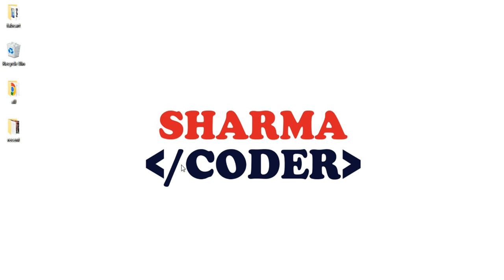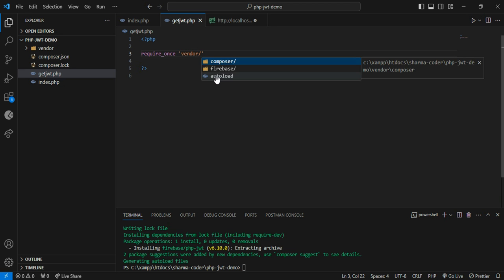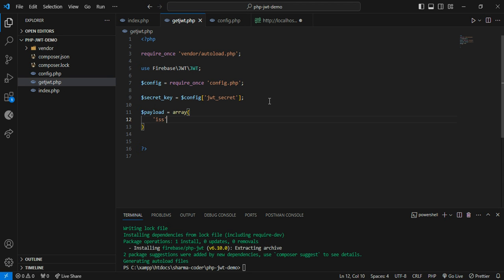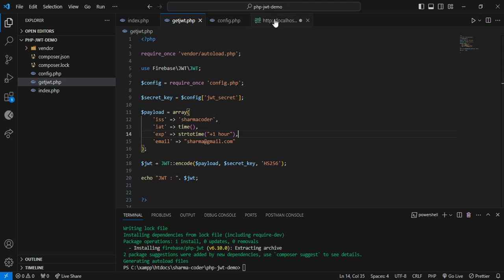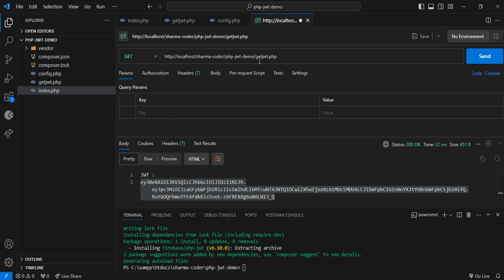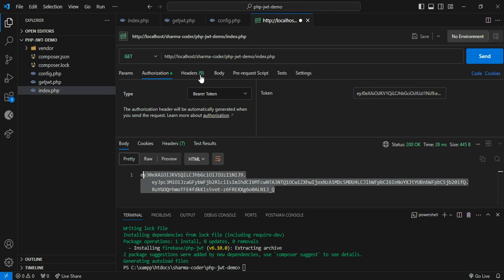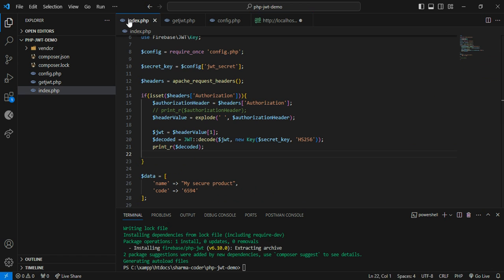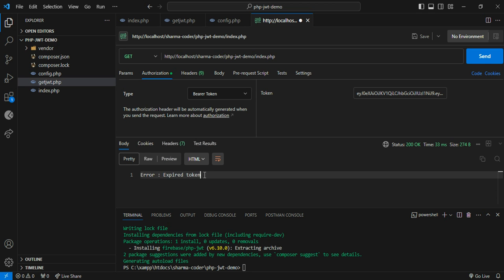How to implement JWT in PHP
In this video, you will learn how to implement jwt authenctication in php using firebase/php-jwt package. We will be using the HS256 algorithm to encode and decode our jwt token.

Comment and share your thoughts/questions about jwt implementation.
Let me knwo if you need the source code in comments below.